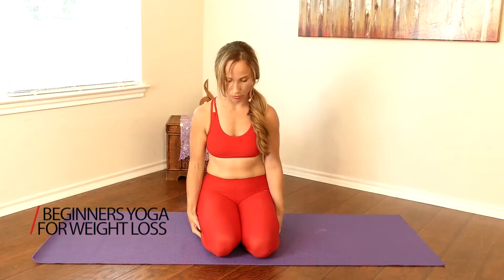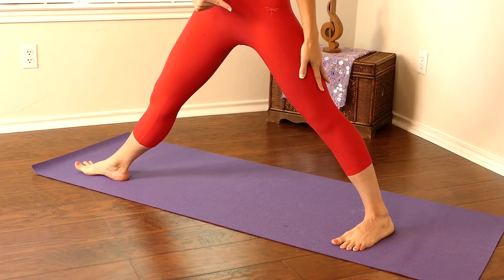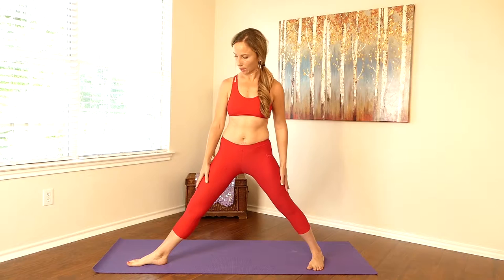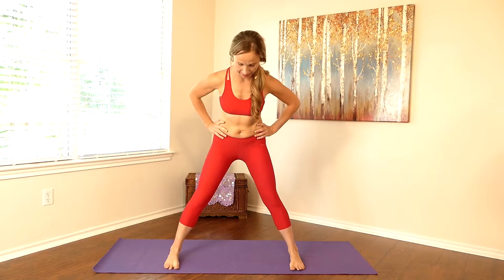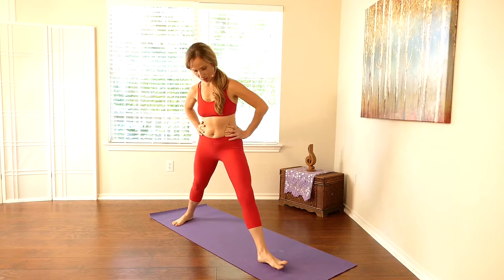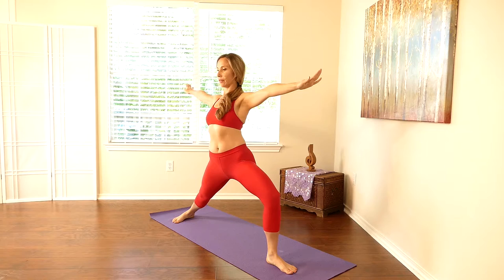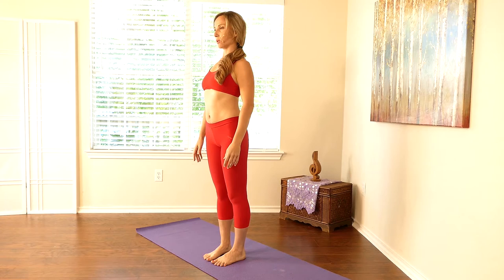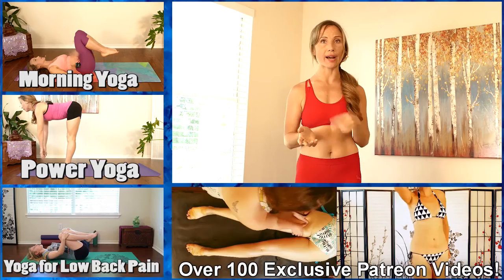Tessa Yoga #7 Beginners Power Yoga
Tessa introduces you to Power Yoga- a total body workout to build strength. While the flow is pretty gentle, it will promote weight loss and increase metabolism to help you burn fat all day.

Song: My Choice
Album: Ibiza Chill